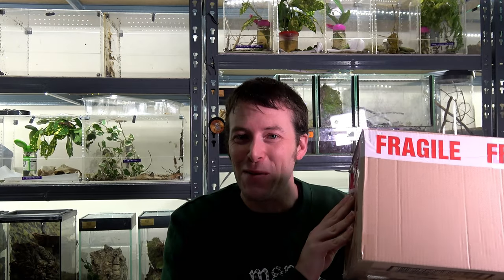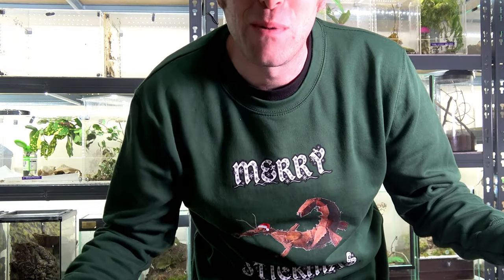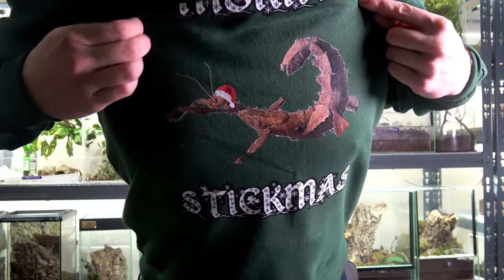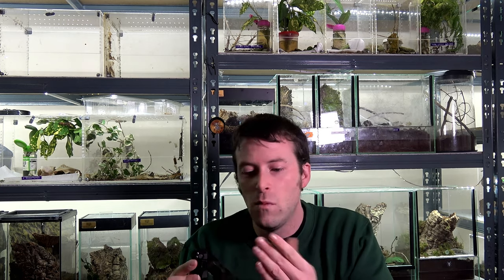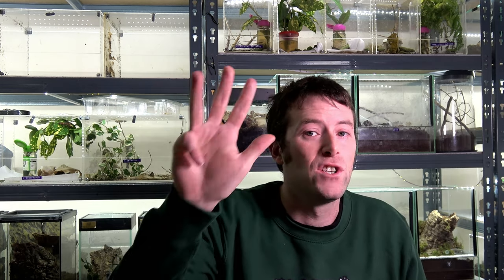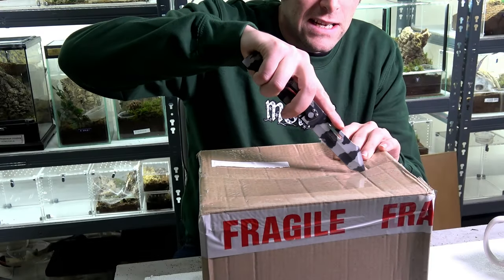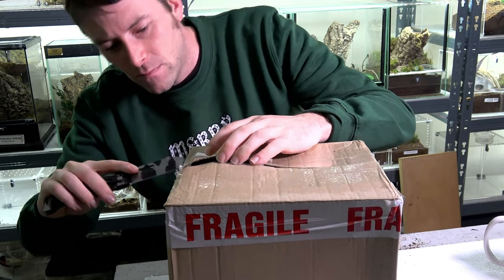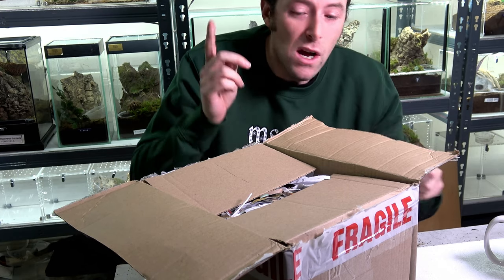Unique Animal Unboxing #1 - Knight in spiny armor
The Spidershop

Bugzuk

Mantis den

Portsmouth tarantulas

Bugsb4hugs

Spider planet

Venomous visions

Ants HQ